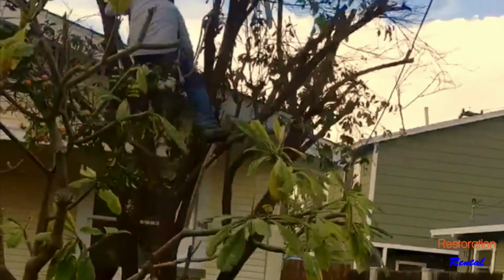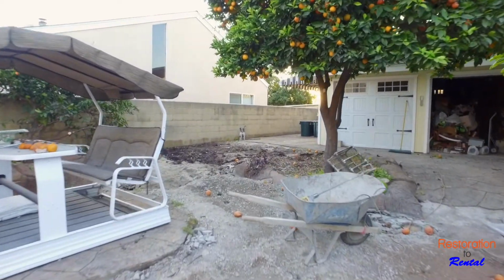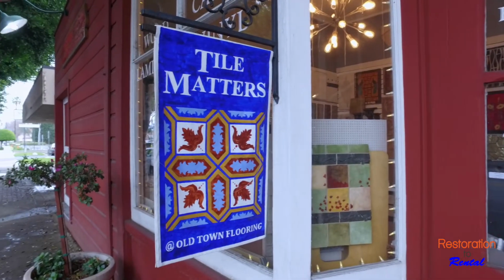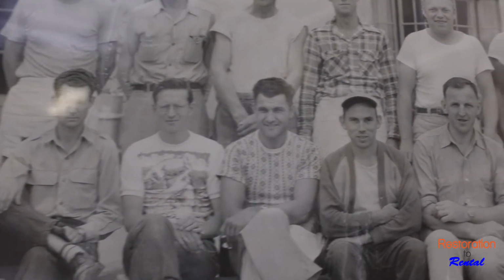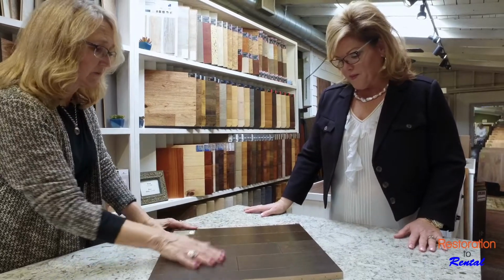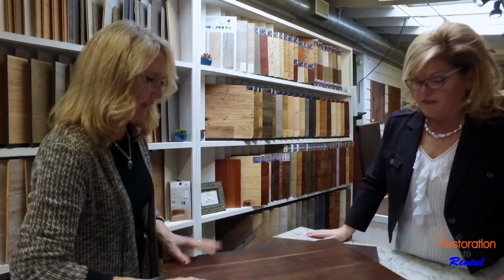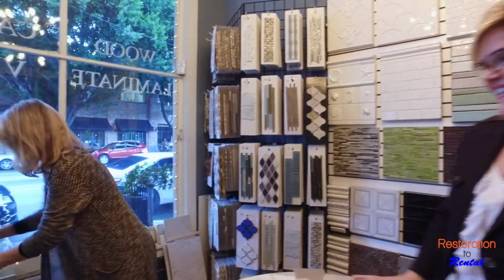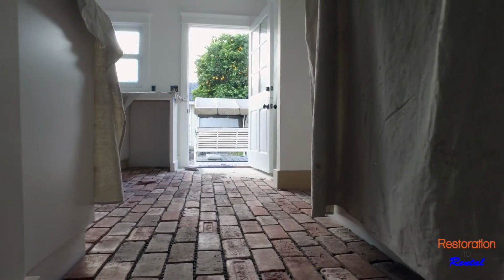Restoration to Rental EPISODE 4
Welcome to the 4th episode of Restoration to Rental. We are almost done with the restoration! In this episode we do some work on the landscaping and pick out our flooring.

Special thanks to the following people:

Dave Frost - FROST Construction
Jake - Koi Master
Kim Barone - Makeup and Hair
Marge Flamme - Old Town Flooring
Luis Velasquez Landscaping
Victors Lighting